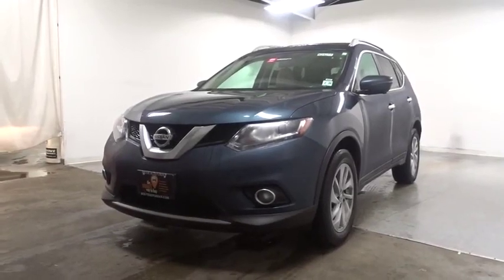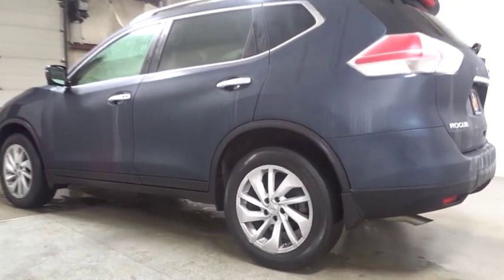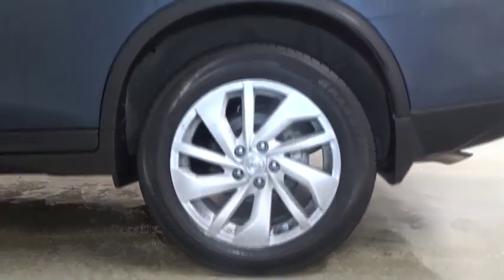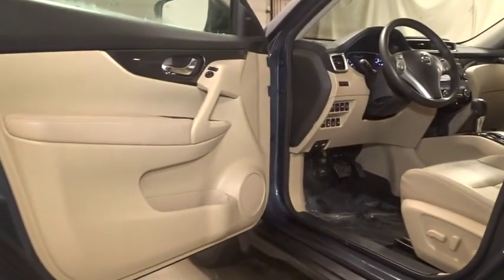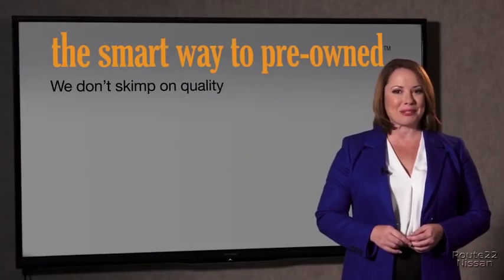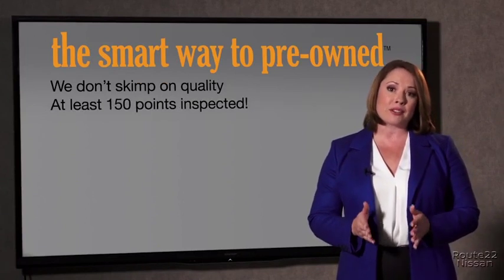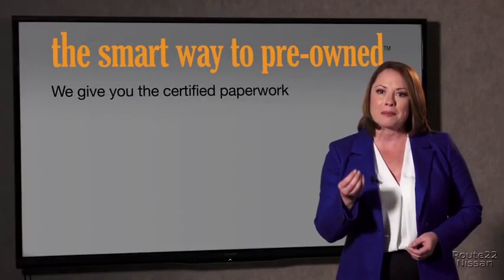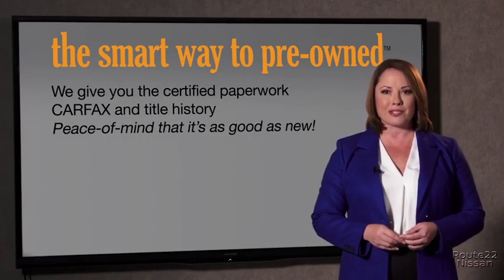2016 Nissan Rogue Hillside, Newark, Union, Elizabeth, Springfield, NJ N24215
Blue  2016 Nissan Rogue available in Hillside, New Jersey at Route 22 Nissan. Servicing the Newark, Union, Elizabeth, Springfield, NJ area.

SMART WAY TO PRE-OWNED Ever wonder exactly what youre getting when purchasing a used vehicle? Its difficult to know what you're truly getting into when taking on the wheel of a pre-owned vehicle. Luckily, each of our pre-owned vehicles are put through a vigorous 150-point inspection. With the smart way to pre-owned, we include a vehicle history report as well as a title check on every pre-owned vehicle in stock. This way, you know that the vehicle you are purchasing has not been affected by circumstances such as natural disasters (i.e. Hurricane Irma/Hurricane Harvey), Odometer rollback, Factory Lemon-Law Buyback, Salvage/Rebuilds, Washed Title and road accidents. With the smart way to pre-owned, you and your passengers can feel safe in the seats of your newly-bought, pre-owned vehicle. Your buying risks are reduced thanks to a CARFAX BuyBack Guarantee. The Nissan Rogue SL offers a fair amount of utility thanks to its advanced features and unique styling. It's also quite sporty, and injects an ample amount of handling chutzpah into the ridin'-high body of a family-friendly SUV. This vehicle was engineered to be both economically and environmentally friendly with exceptional fuel efficiency. Comfort. Performance. Safety. Enjoy all three with this well-appointed AWD 2016 Nissan. More information about the 2016 Nissan Rogue: The Nissan Rogue is a small SUV/crossover, offering a more car-like driving experience than the more hard-core Nissan Xterra. This puts the Rogue in direct competition with vehicles such as the Toyota RAV4 and the Honda CR-V, two vehicles with several generations and years of success under their belts. In order to remain competitive, Nissan has equipped the Rogue with a bevy of features and some very reasonable base prices. The Rogue starts at just over $23,000, while even the top trim model with all-wheel drive can be had for under $30,000. With available three-row seating, the Rogue is possibly one of the most versatile vehicles available at such a low price. Strengths of this model include high-tech features, available all-wheel drive, Affordable, and optional third row seating
Radio w/Seek-Scan, MP3 Player, Clock, Speed Compensated Volume Control, Aux Audio Input Jack, Steering Wheel Controls and External Memory Control,Streaming Audio,Integrated Roof Antenna,1 LCD Monitor In The Front,Bluetooth Wireless Phone Connectivity,Steel Spare Wheel,Compact Spare Tire Mounted Inside Under Cargo,Tailgate/Rear Door Lock Included w/Power Door Locks,Tires: P225/60R18 AS,Variable Intermittent Wipers,Black Bodyside Cladding and Black Wheel Well Trim,Power Liftgate Rear Cargo Access,Deep Tinted Glass,Chrome Door Handles,Body-Colored Rear Bumper w/Black Rub Strip/Fascia Accent,Galvanized Steel/Aluminum/Composite Panels,Wheels: 18 Alloy,Lip Spoiler,Black Grille w/Chrome Surround,Body-Colored Front Bumper,Front Fog Lamps,Roof Rack Rails Only,Fixed Rear Window w/Fixed Interval Wiper, Heated Wiper Park and Defroster,Body-Colored Power Heated Side Mirrors w/Manual Folding and Turn Signal Indicator,Chrome Side Windows Trim,Clearcoat Paint,Fully Automatic Aero-Composite Halogen Daytime Running Headlamps w/Delay-Off,Manual Anti-Whiplash Adjustable Front Head Restraints and Manual Adjustable Rear Head Restraints,Power Door Locks w/Autolock Feature,Driver Foot Rest,Outside Temp Gauge,Remote Releases -Inc: Proximity Cargo Access and Mechanical Fuel,Front Center Armrest w/Storage and Rear Center Armrest,Rear Cupholder,Proximity Key For Doors And Push Button Start,FOB Controls -inc: Trunk/Hatch/Tailgate,Carpet Floor Trim,Manual Tilt/Telescoping Steering Column,Glove Box,Full Cloth Headliner,3 12V DC Power Outlets,Front Cupholder,Fade-To-Off Interior Lighting,Leather-Appointed Seat Trim,Valet Function,40-20-40 Folding Split-Bench Front Facing Manual Reclining Fold Forward Seatback Rear Seat w/Manual Fore/Aft,Perimeter Alarm,Remote Keyless Entry w/Integrated Key Transmitter, Illuminated Entry, Illuminated Ignition Switch and Panic Button,Cargo Space Lights,Leather/Metal-Look Steering Wheel,Day-Night Rearview Mirror,Driver And Passenger Visor Vanity Mirrors w/Driver And Passenger Illumination,Full Floor Console w/Covered Storage, Mini Overhead Console w/Storage and 3 12V DC Power Outlets,Air Filtration,Trip Computer,Tracker System,Analog Display,Systems Monitor,Power 1st Row Windows w/Driver 1-Touch Up/Down,HVAC -inc: Underseat Ducts and Console Ducts,Cargo Area Concealed Storage,Leather/Metal-Look Gear Shift Knob,Engine Immobilizer,Dual Zone